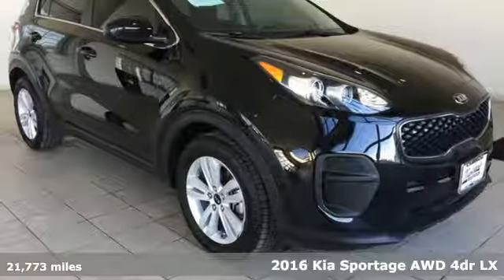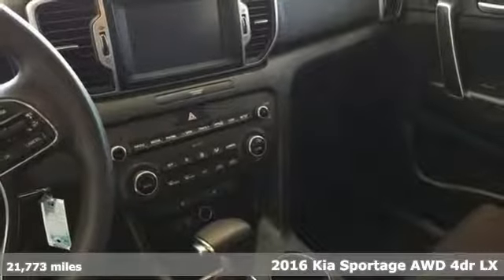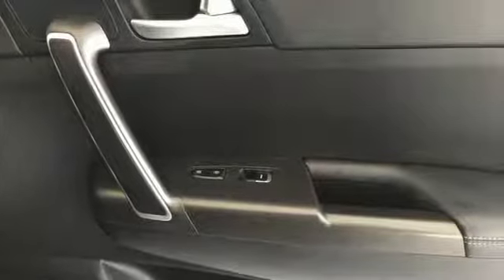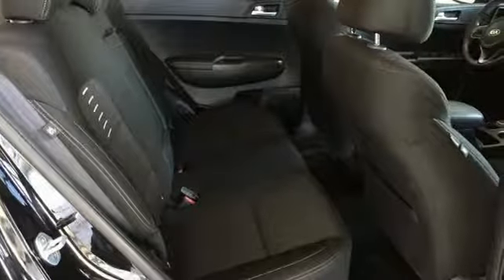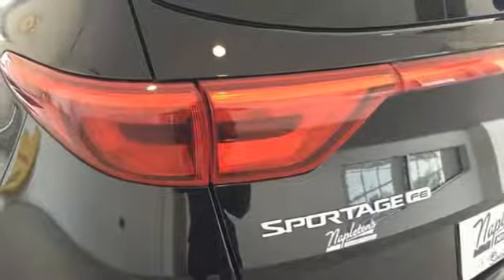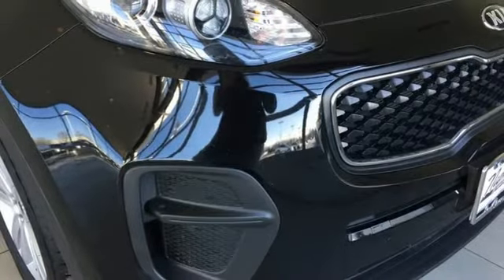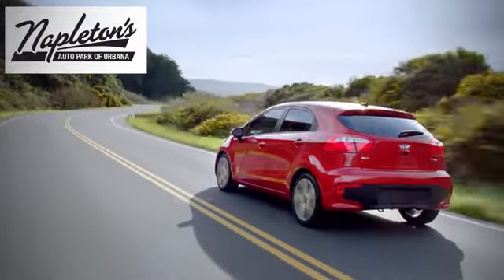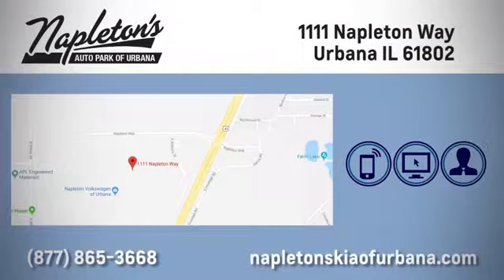Used 2016 Kia Sportage Urbana IL Champaign, IL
Year: 2016
Make: Kia
Model: Sportage
Trim: LX
Engine: 2.4L I4 DGI DOHC 16V
Transmission: 6-Speed Automatic
Color: Red
Interior: black
Mileage: 21773
Stock #: K372169A
VIN: KNDPBCAC1G7867766
2016 Kia Sportage in Black Cherry, AWD. Clean CARFAX. CARFAX One-Owner. 19/26 City/Highway MPGbrAwards:br * JD Power Initial Quality Study (IQS)brFREE Car Washes for the LIFE of your vehicle at Napleton's Auto Park, WiFi, Shuttle Service In Champaign, Urbana and Savoy, State-of-the-art service center with clean and comfortable children's play area, customer waiting area, and FREE refreshments. SERVING: CHAMPAIGN, URBANA, SPRINGFIELD, DECATUR, DANVILLE, RANTOUL, MAHOMET, CHARLESTON, MATTOON, SAVOY.

Address:
1111 O'Brien Dr